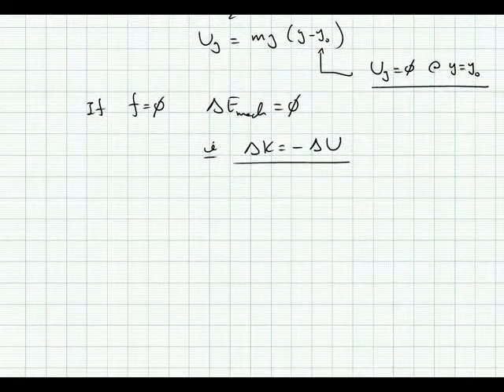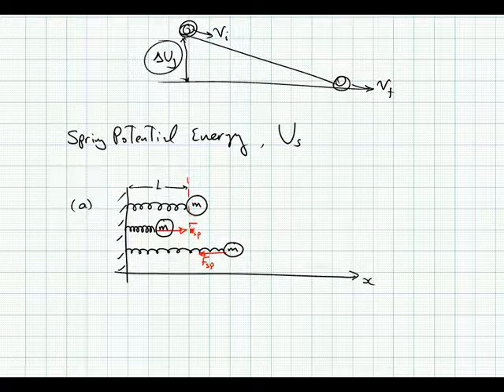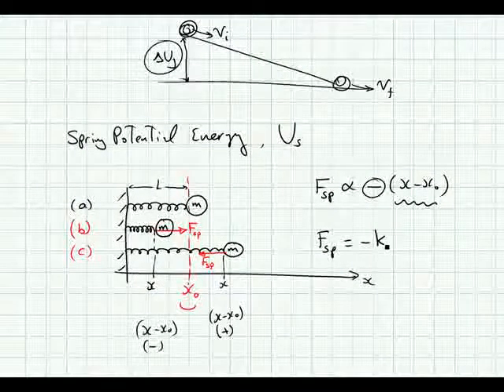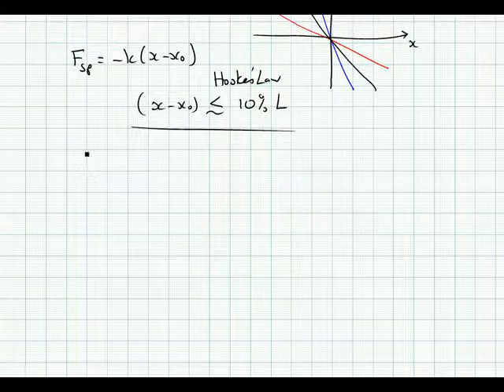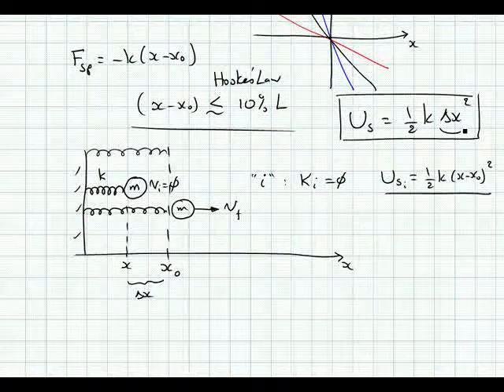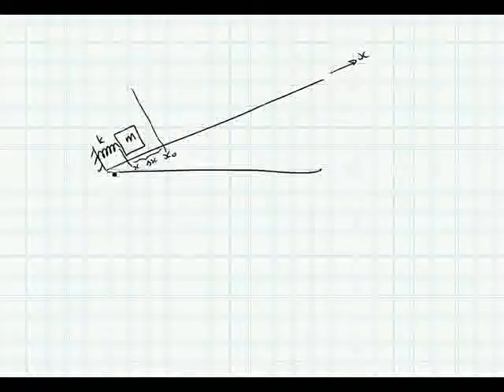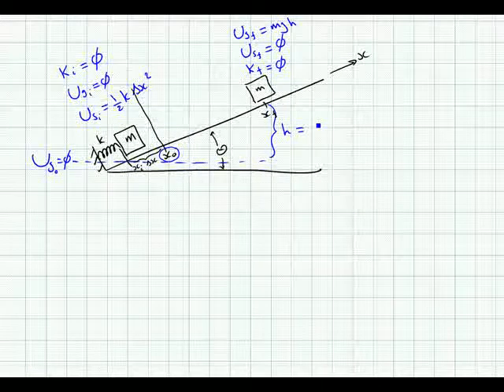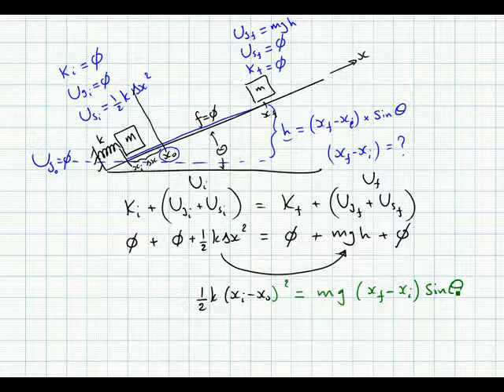Chapter 10 Elastic Potential Energy